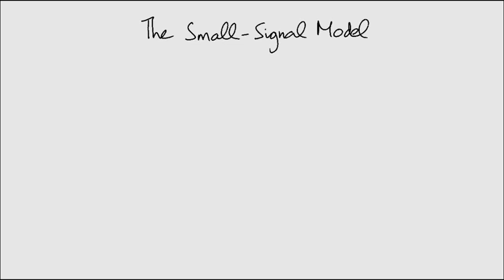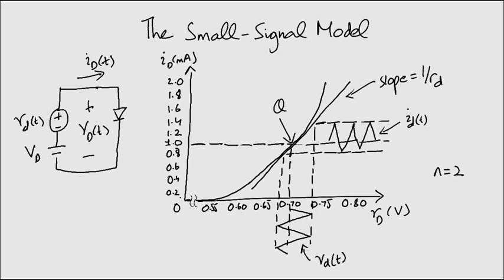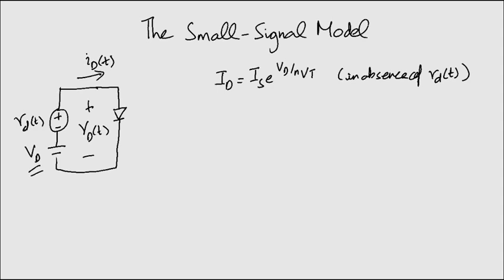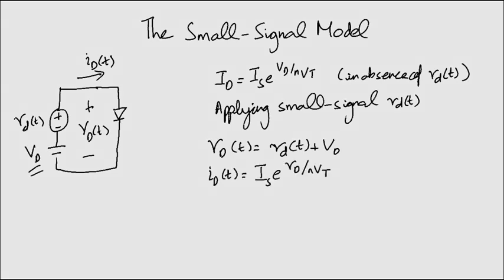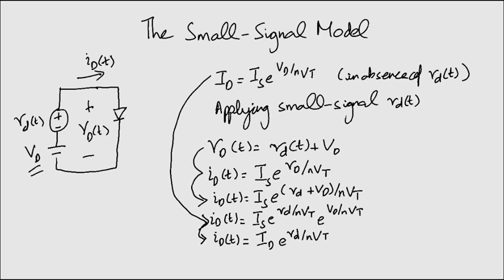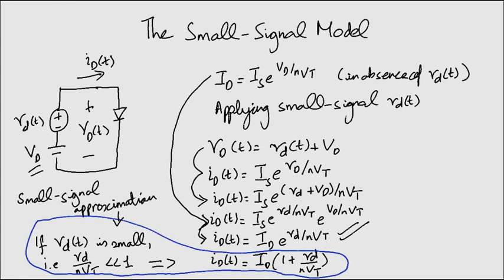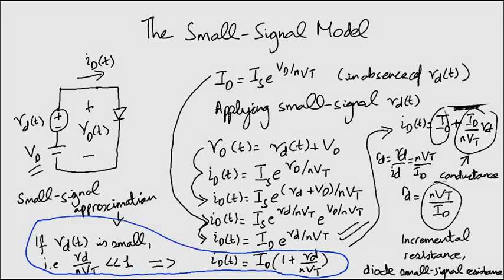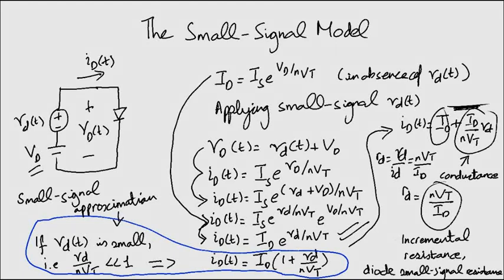The Small-Signal Model - Electronics 1: Module 2 Lecture 16 [ENG] ZE - 264